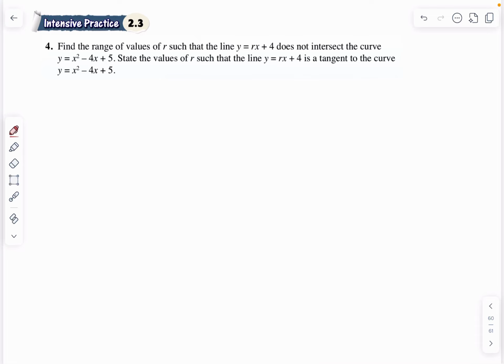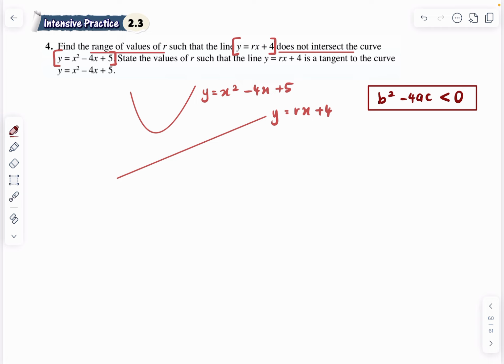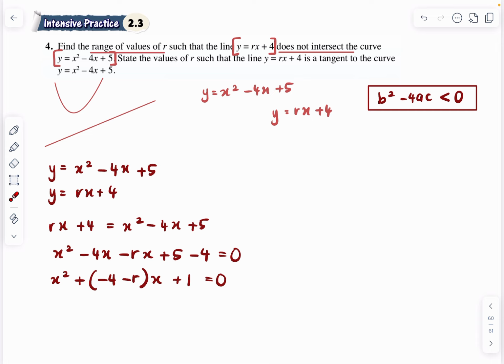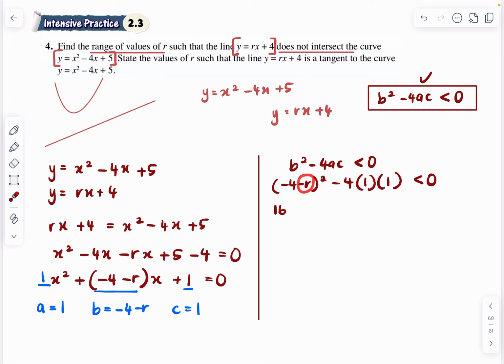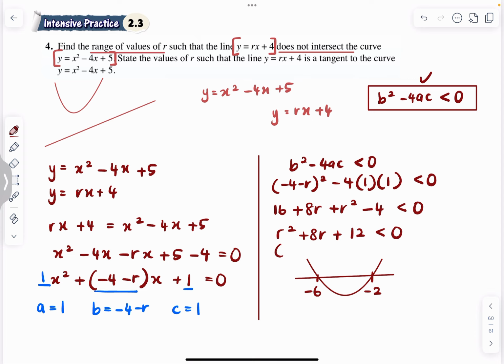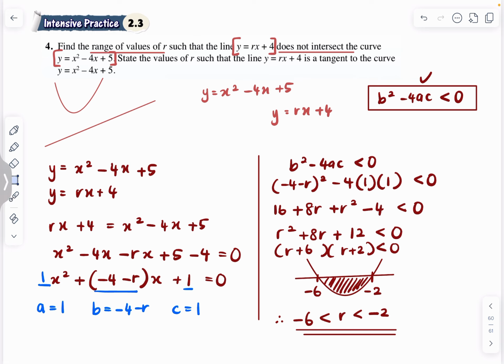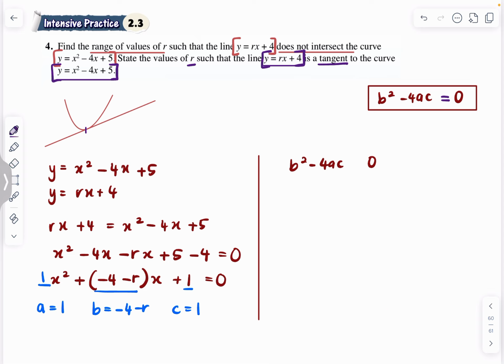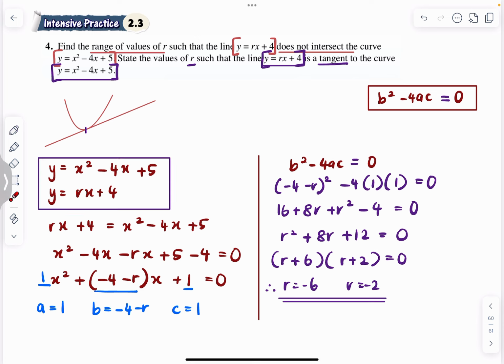Intensive Practice 2.3 Q4 | Form 4 Add Maths Chapter 2